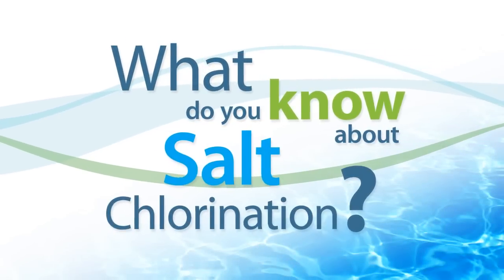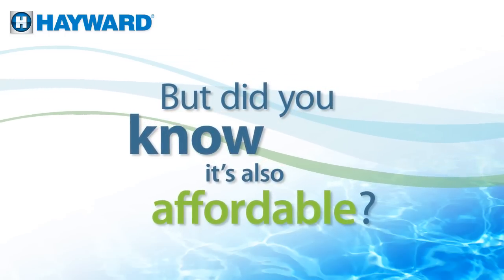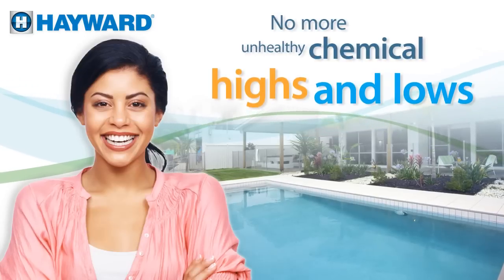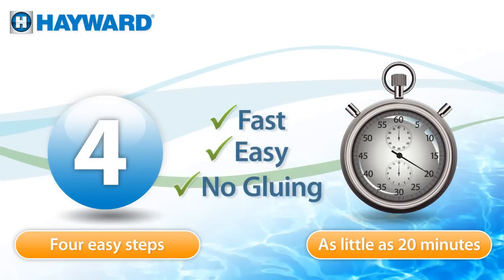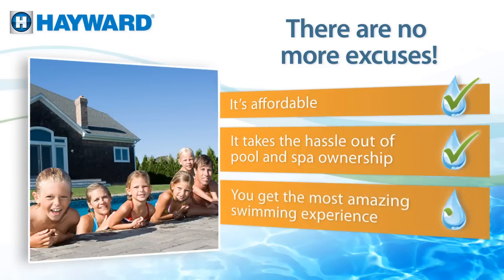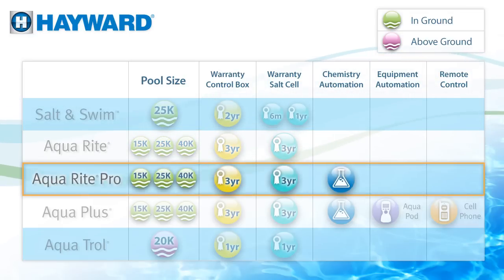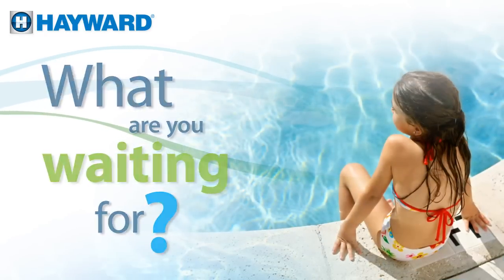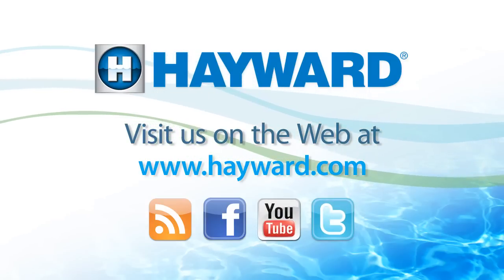Salt Chlorination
Hayward's Salt & Swim overview video.  Salt & Swim is the most affordable way to salt chlorination and softer, silkier water.  If you've dreamed of a salt chlorinated pool, salt & Swim is the answer that fits into most budgets.  Get the ultimate swimming experience in just 20 minutes and 4 easy steps.